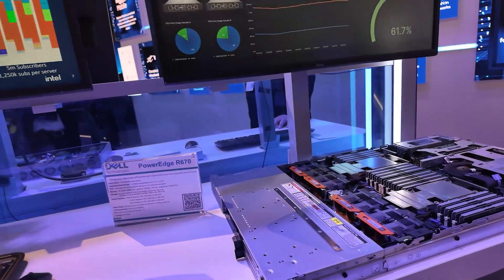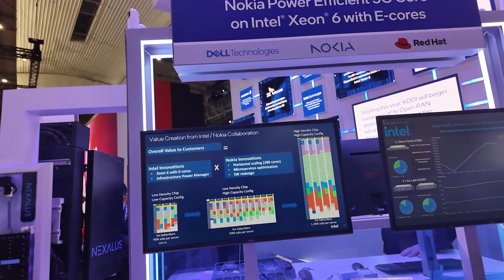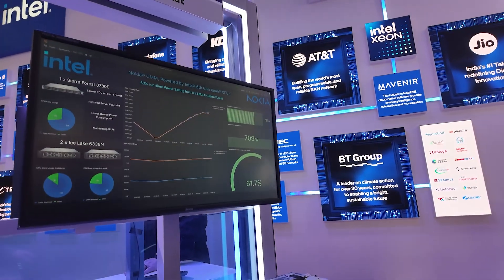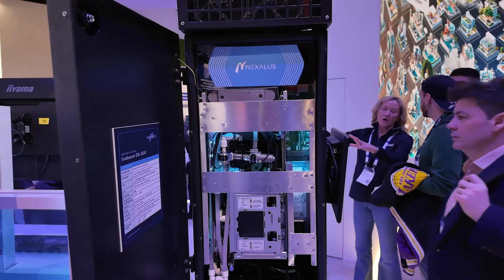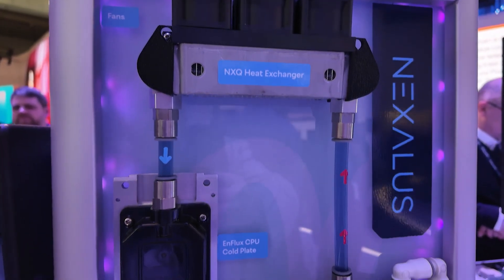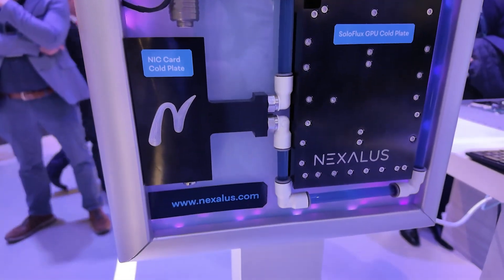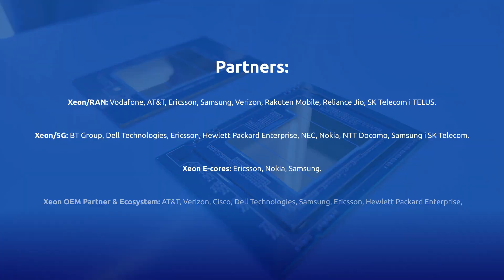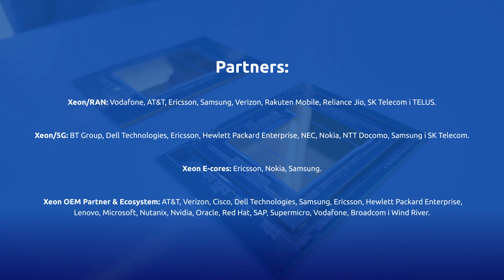MWC 2025: Christina Rodriguez, VP Network and Edge Group and GM Comms Solutions Group w Intel